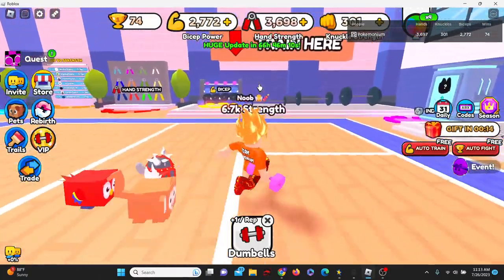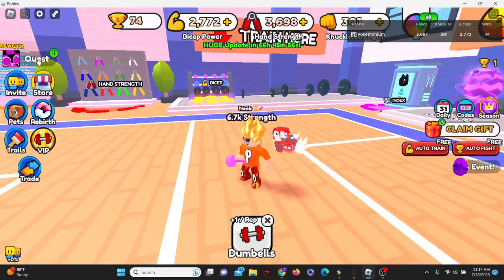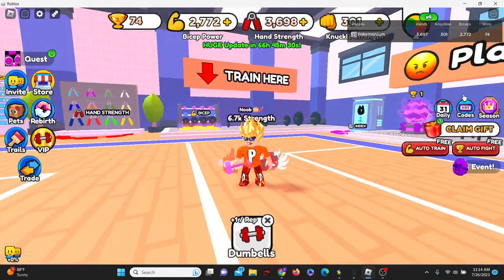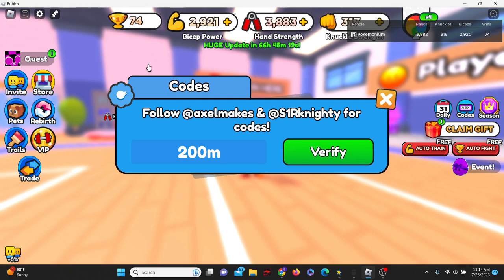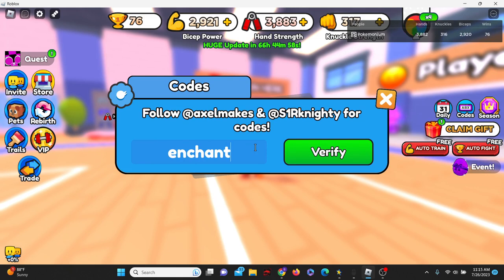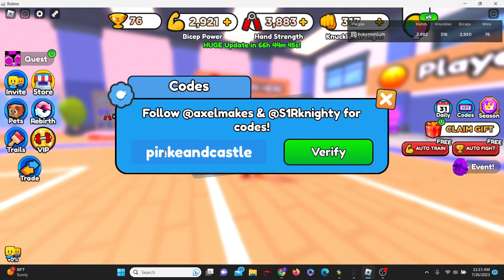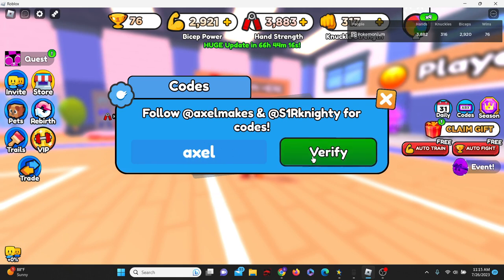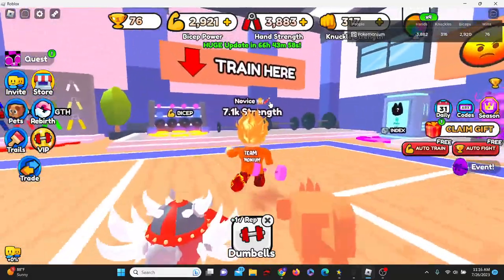ALL *NEW* ARM WRESTLE SIMULATOR CODES *😺GLITCH CAT!💪* Roblox Arm Wrestle Simulator Codes 2023 ✅